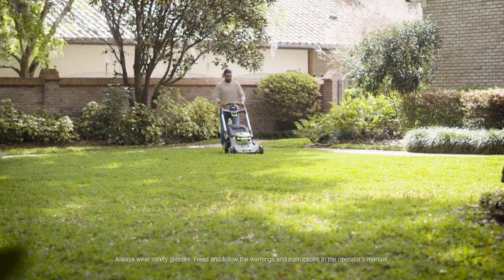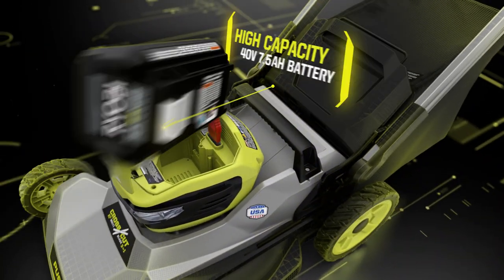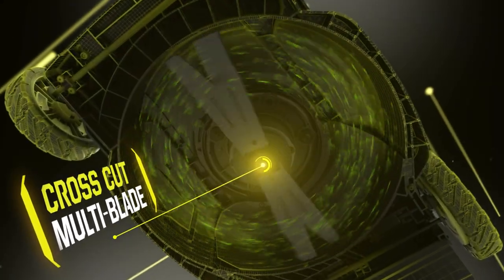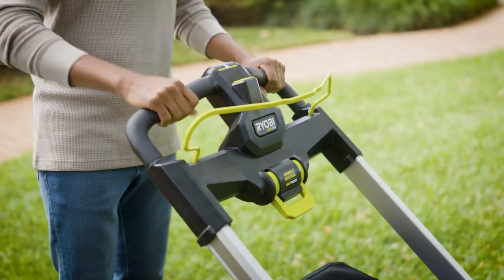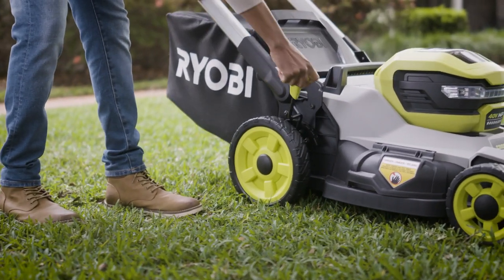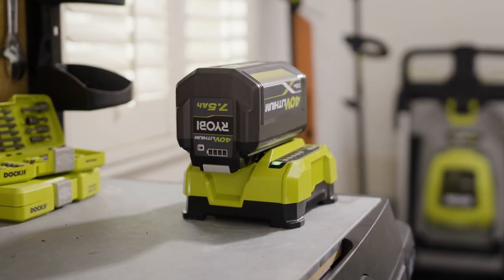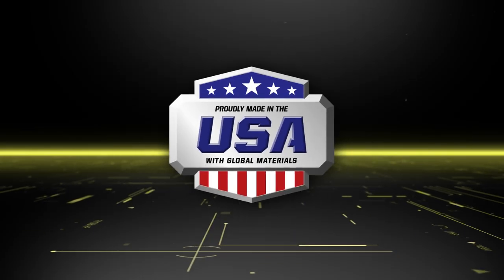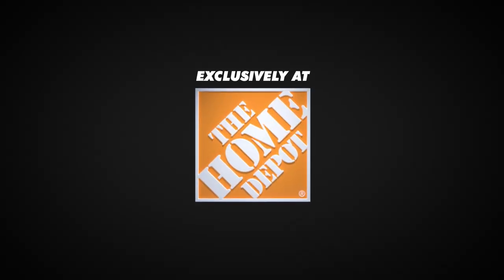NEW! RYOBI 40V HP Brushless 21" Cross Cut Mower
The RYOBI 40V HP Brushless 21" Cross Cut Mower delivers the power of gas with the convenience of cordless. The premium HP brushless motor provides more power, longer runtime, and a longer motor life.